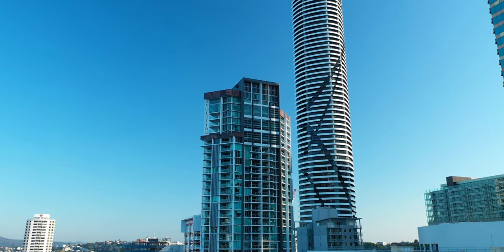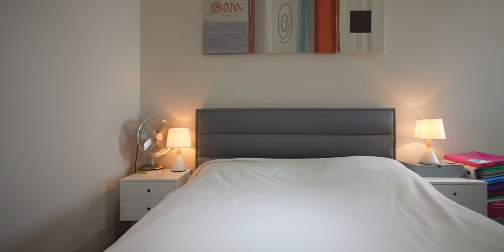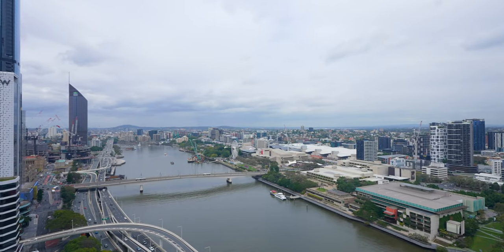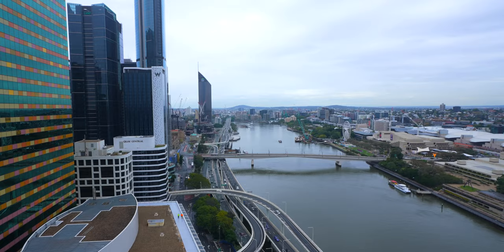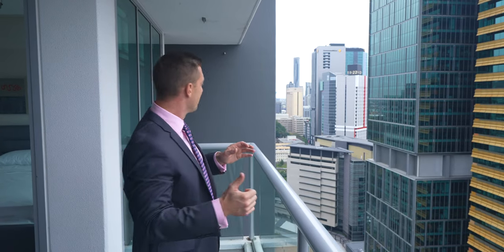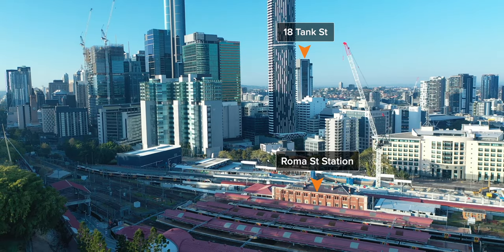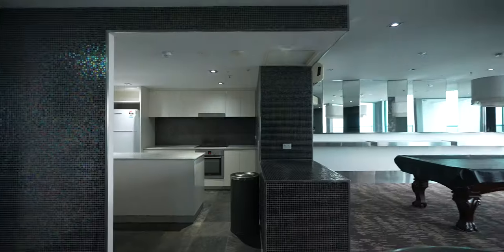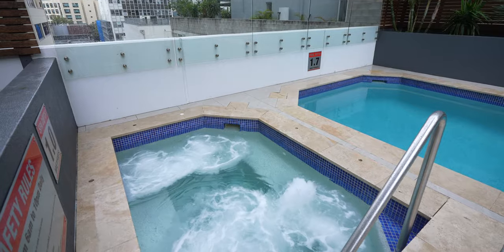293/18 Tank St, Brisbane City 🌆🌉🌇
With 2 bedrooms, 1 bathroom and river views from the doorway all the way out to the bedrooms and balcony, this beautiful apartment in the Brisbane CBD is ideal for investors and buyers alike. Located in the prestigious Evolution Apartments building, you’re walking distance to restaurants, entertainment, shopping, transport and arts. You’re also spoiled for choice for facilities within the building with a sky lounge, pool, spa and gym.

As outlined in the video, you have the Cultural Centre, South Bank, QUT and the Queen Street Mall all within walking distance from your new home. Roma Street station and the upcoming Queens Wharf Development are also within walking distance and will soon link you to Cross River Rail and the hottest new retail and gaming options that Brisbane has to offer. You even have a Woolworths Metro just a short walk up the road on Tank Street making it very easy to live here or offer this space up for rent.